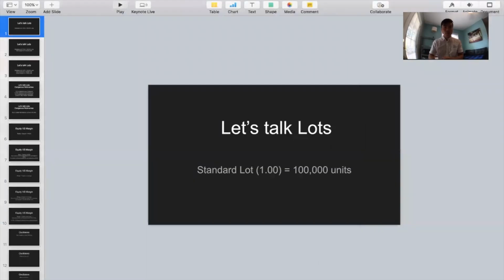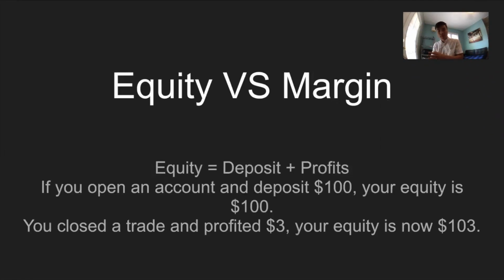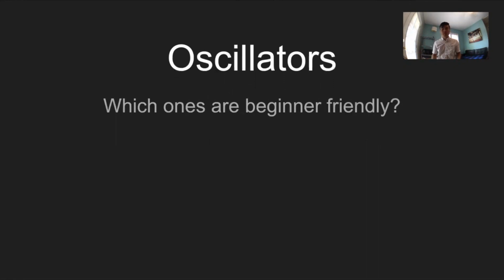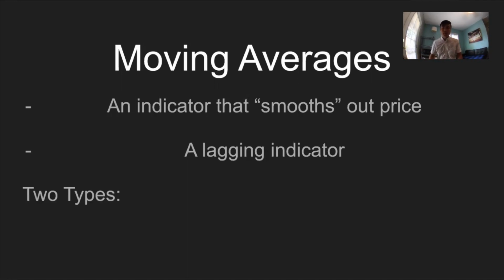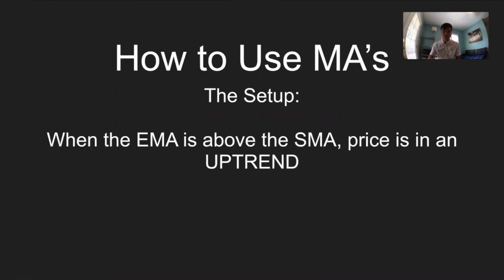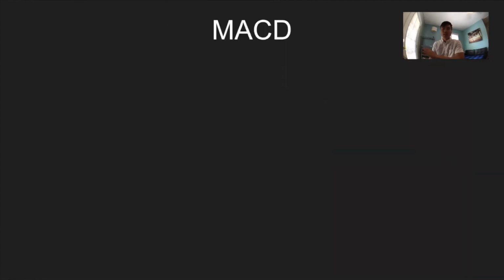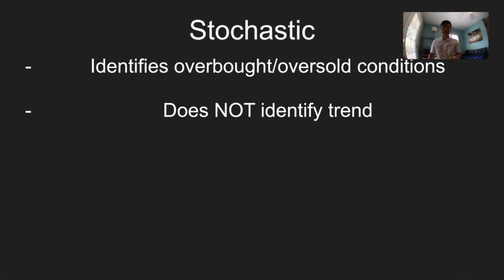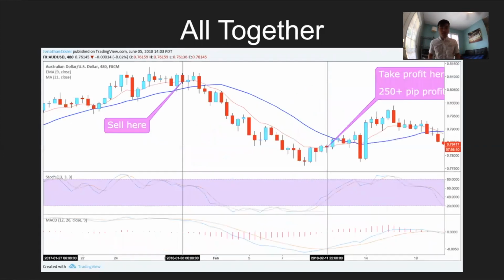Trade With Jon [Lesson 3] - Moving averages, MACD and Stochastic Strategy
In this video I cover:

- Moving averages
- MACD
- Stochastic